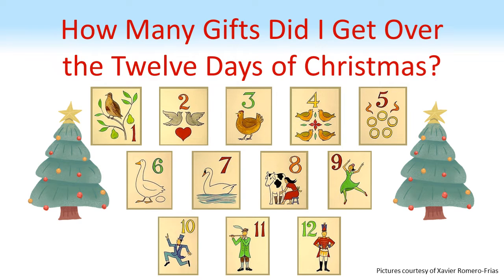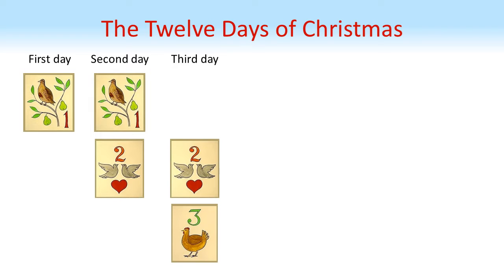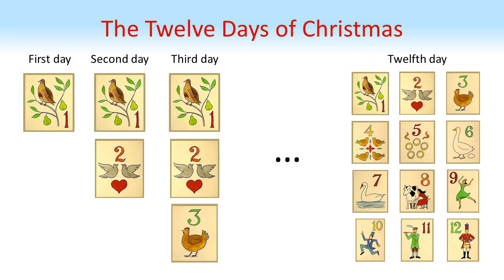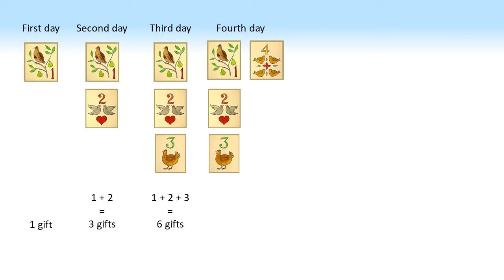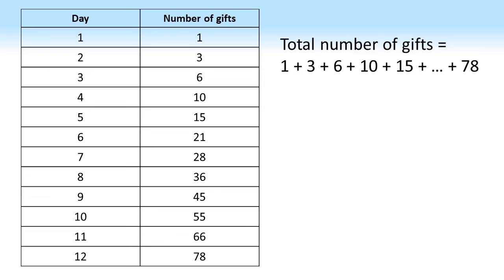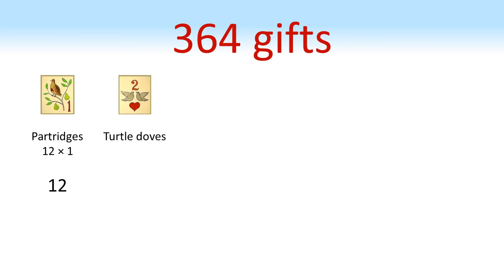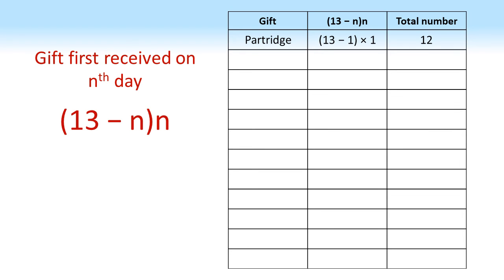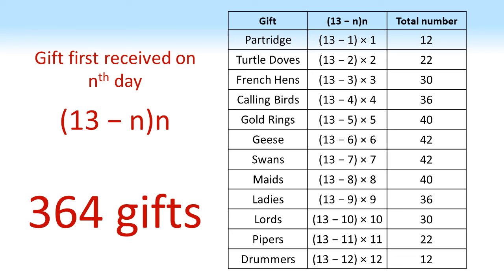How Many Gifts Do I Get Over the 12 Days of Christmas?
Have you ever stopped to wonder how many gifts you receive over the Twelve Days of Christmas in the popular Christmas carol? What about how many geese-a-laying you would receive in total?
We all know that we receive a partridge in a pear tree on the first day of Christmas, followed by two turtle doves and another partridge in a pear tree on the second day of Christmas and so on, but have you ever tried to count up how many gifts this would make in total?
In this quick maths video we look at how many gifts you would receive in total over the 12 days of Christmas and exactly how many of each gift you would receive by the end.
Pictures courtesy of Xavier Romero-Frias - Wikimedia Commons